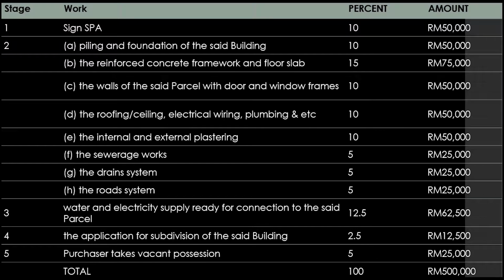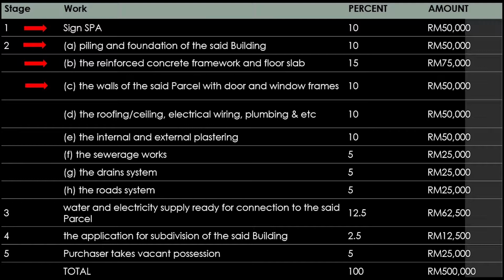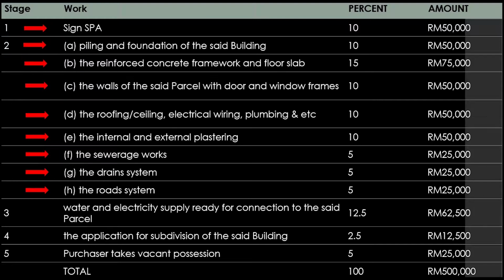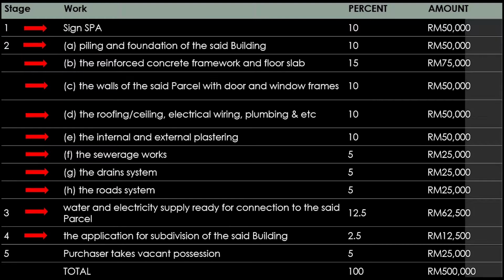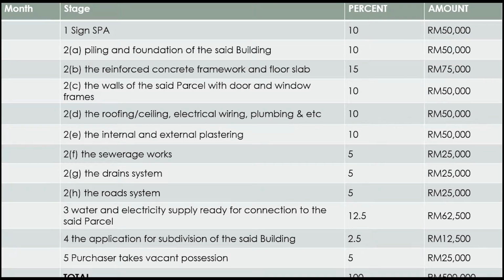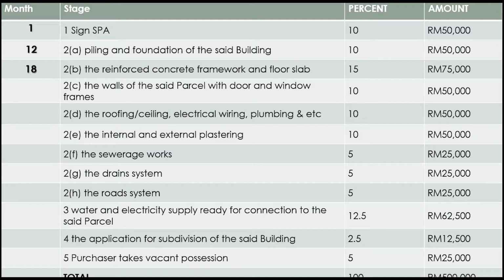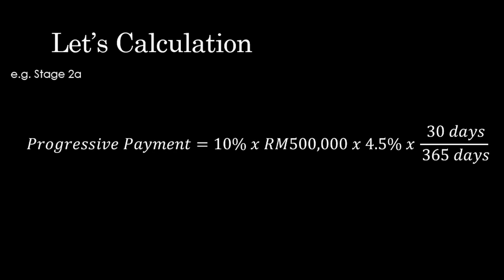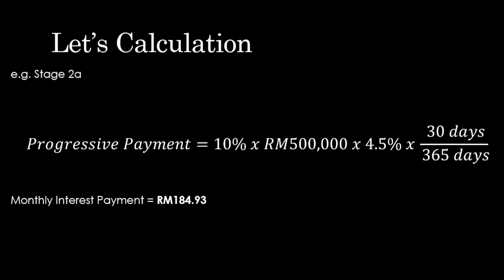PIF series #06 How do you calculate your progressive payment interest ?